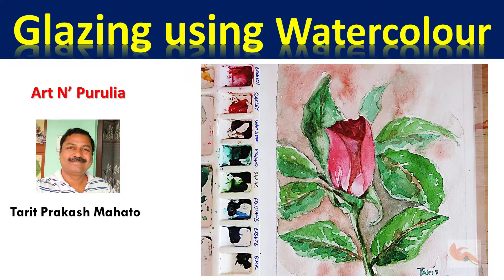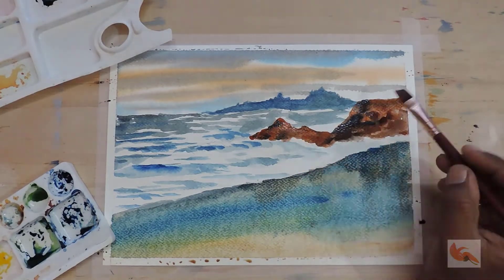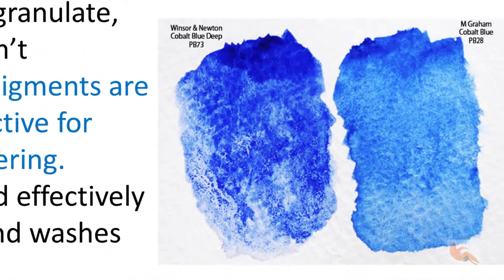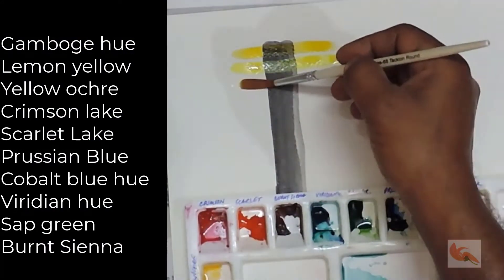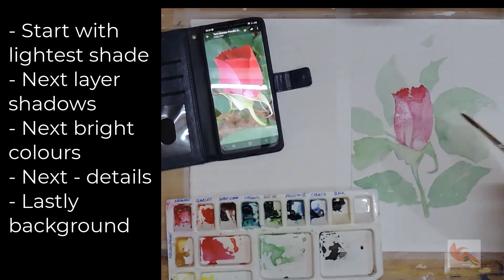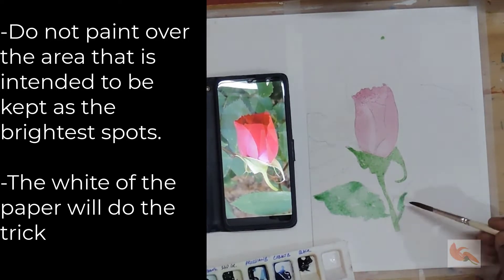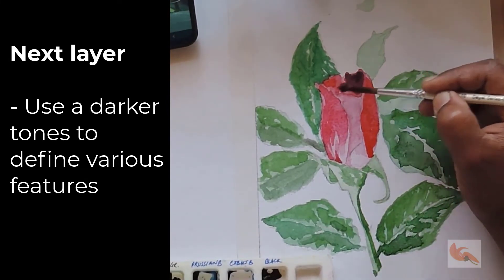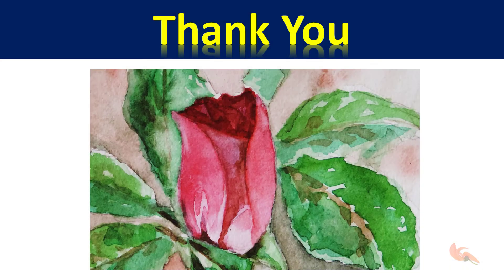Improve your watercolour using layering/ glazing technique - 032 - PAINTING TECHNIQUES 008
Build your watercolour paintings in several layers to introduce depth and realism. It's easy and effective. Learn the trick.

Materials used -
Watercolour paper - cold pressed - 10 inch x 7 inch
Paints - Camlin Artist watercolour set of 12
Medium - water
Brushe - Round synthetic size 6

Check out other basic concepts